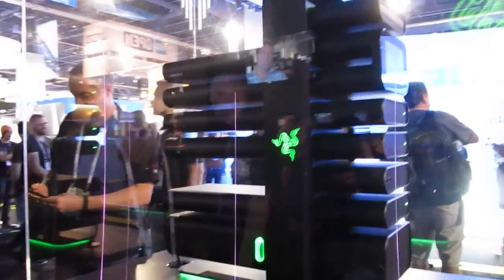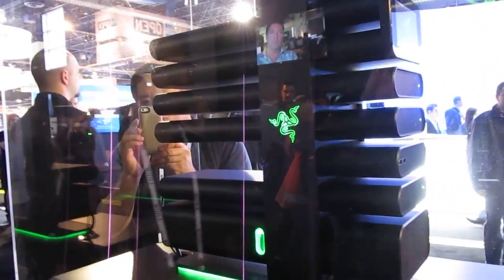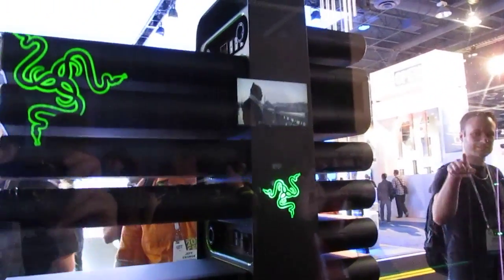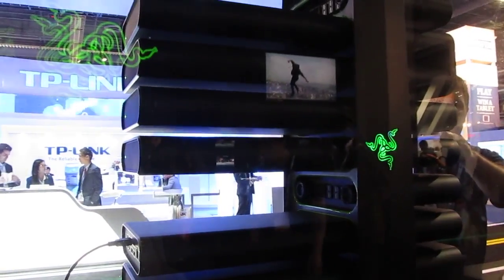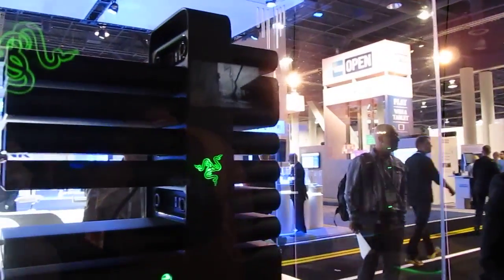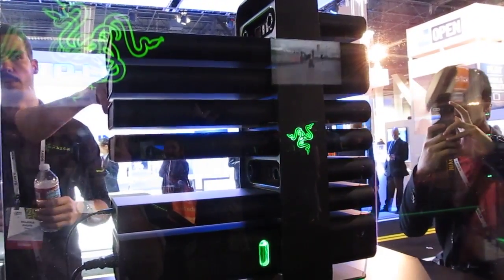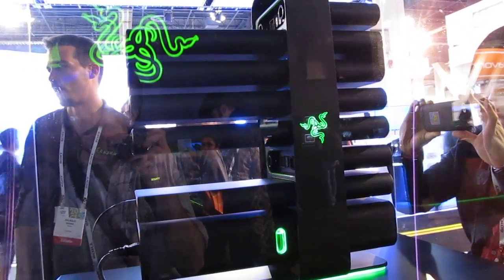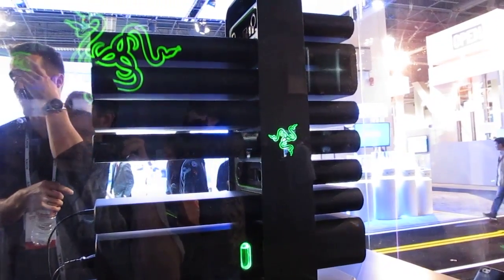Razer Project Christine modular gaming concept